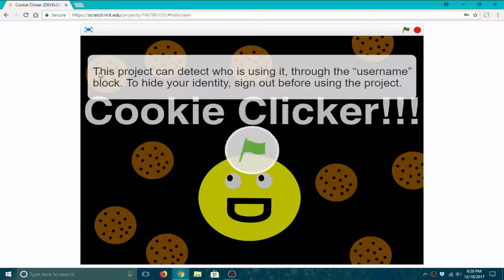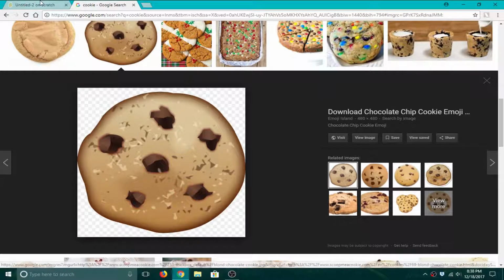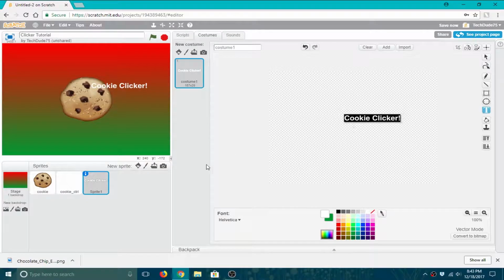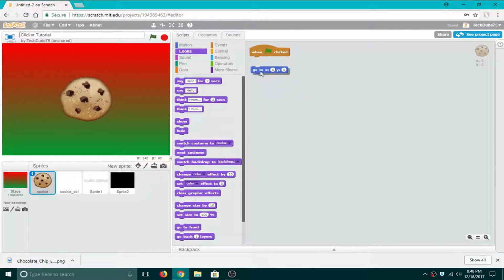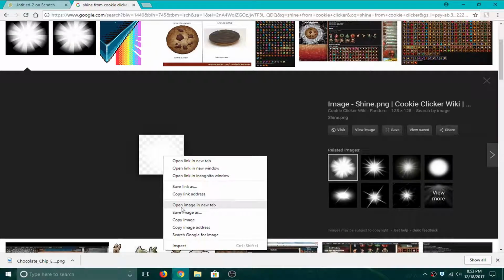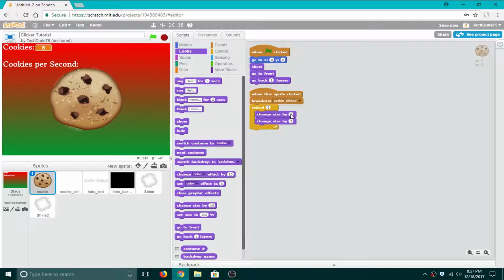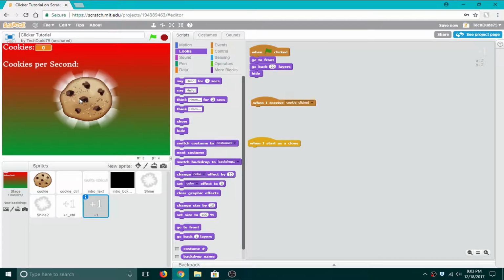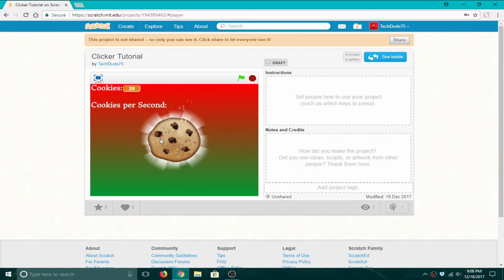Clicker Game Tutorial | Scratch (Part 1)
This is part 1 of my clicker game tutorial series. I hope you enjoy it, and learn a little about Scratch along the way. Have a wonderful day! (Or evening depending on what time you are watching this video)